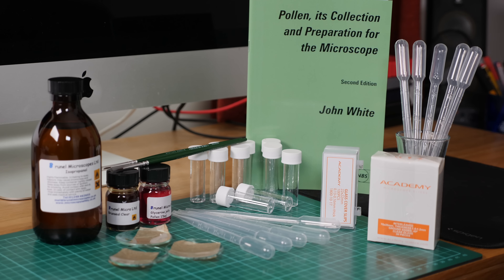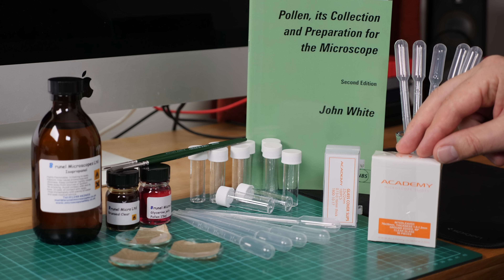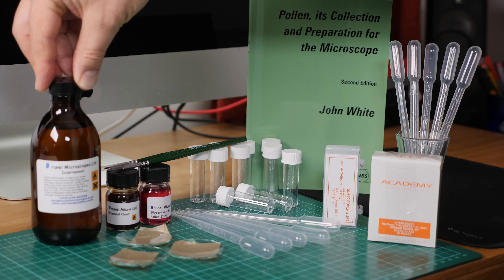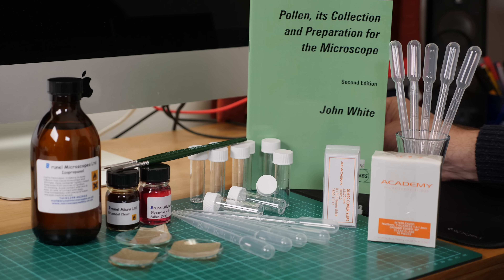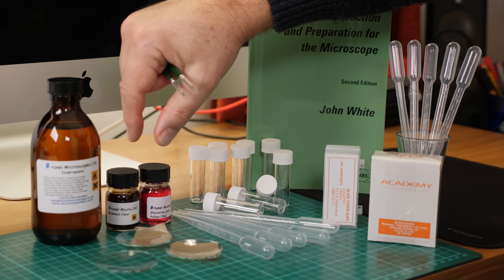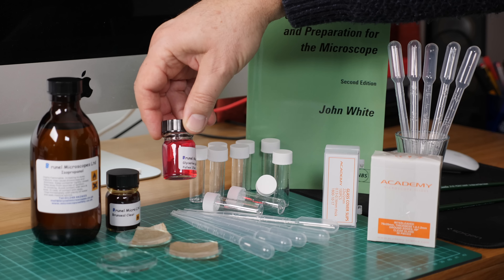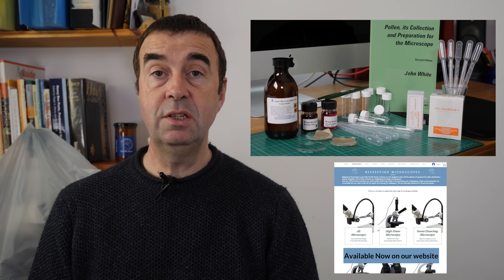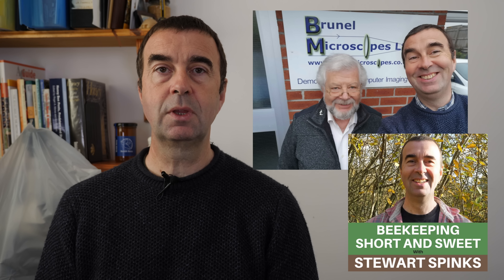Pollen Identification Kit - Stewart Spinks at the Norfolk Honey Co.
Brunel Microscopes Authorised Distributor Announcement

I'm delighted to announce that we are now Authorised Distributors for Brunel Microscopes here in the UK.
for full product listings.

Over the coming weeks, we will continue to add videos to our website product listing showing all of the various microscopes and products that we supply.

We can only produce our regular videos with the help and support of many people. You can help us continue to provide quality beekeeping videos by becoming a Patron for just $1 per month and have access to all of our videos, that's 12 videos per month.

I am also producing a weekly podcast called "Beekeeping - Short and Sweet".